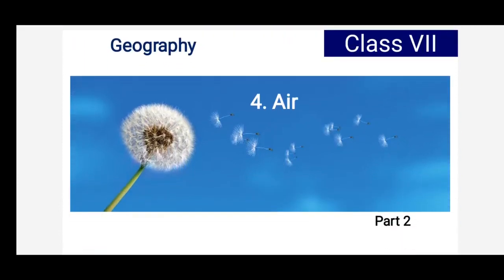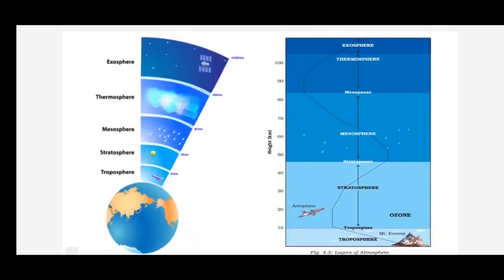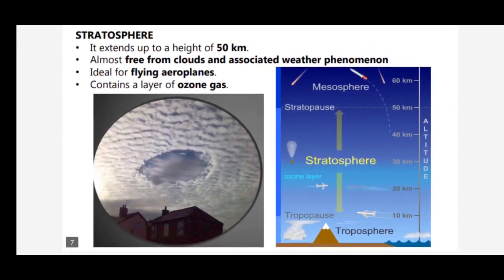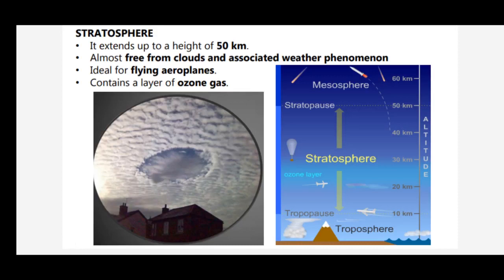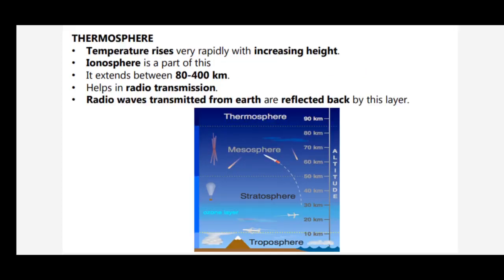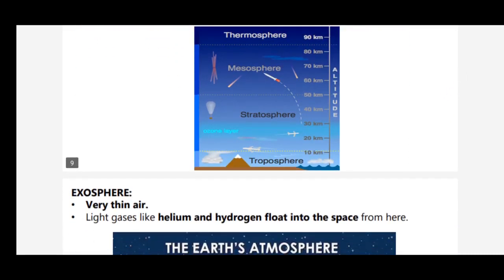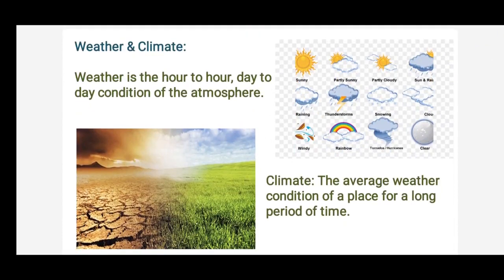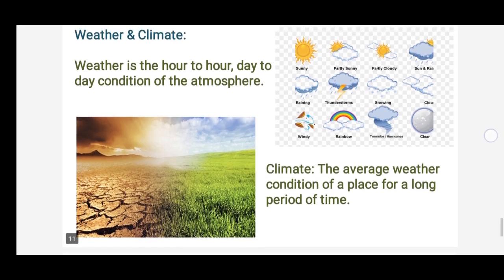Ch:4 AIR (PART - 2) Class VII Geography